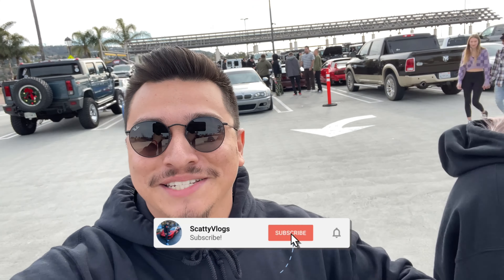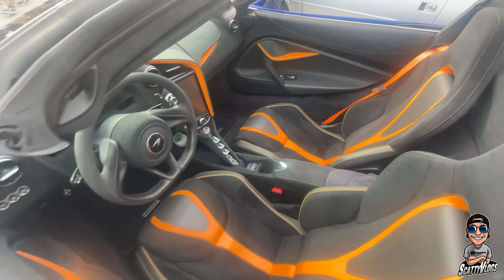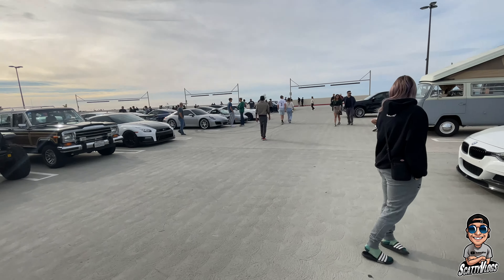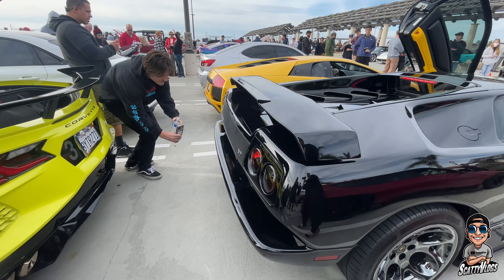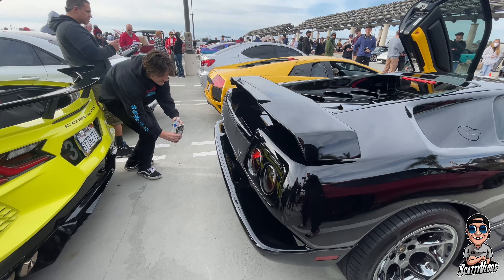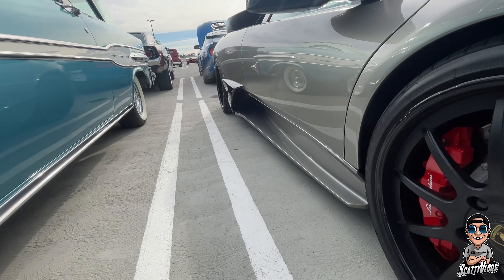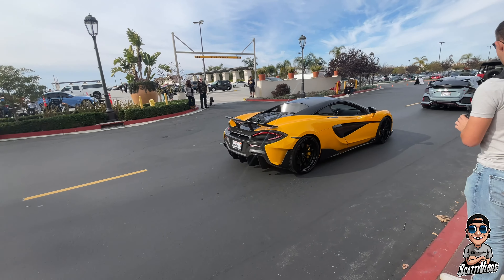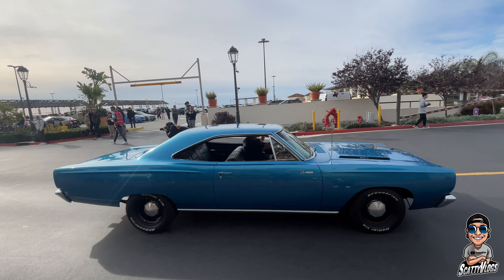**RARE** Lamborghini Diablo VT Makes Appearance! | ScattyVlogs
What’s up y’all, I would give you guys a longer description but my eagles just lost the Super Bowl so im pretty upset😂 but I had a blast on this day and got to see some of the rarest lamborghini builds around👀 hope you enjoy the vlog I appreciate all the love and support💕 gobirds🤪

Never worry about your car again!

🎵: I do not own the background music used in this video, ALL CREDIT given to LastSwank  @lastswank (Instagram) rs